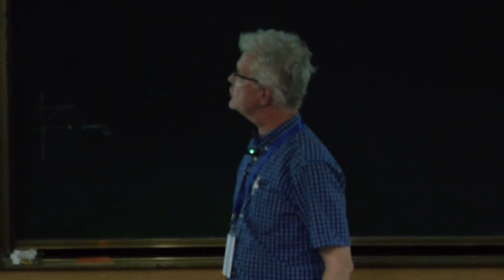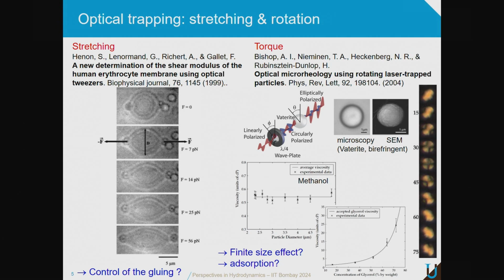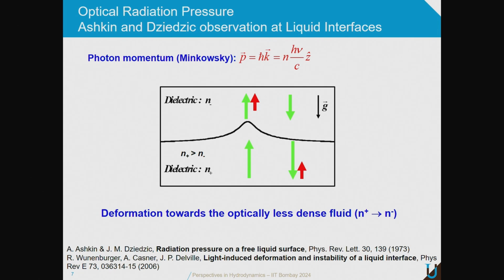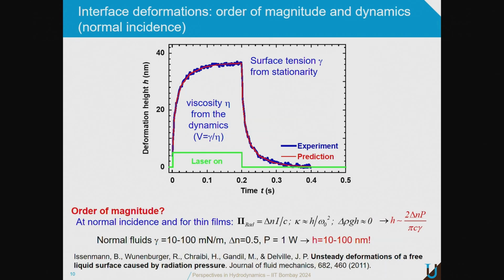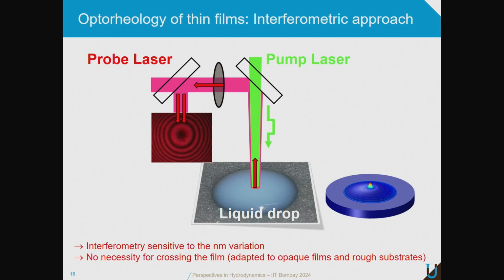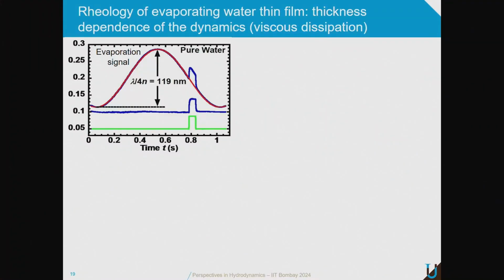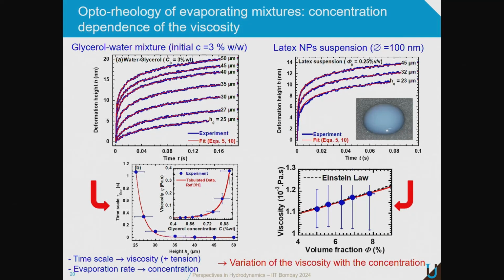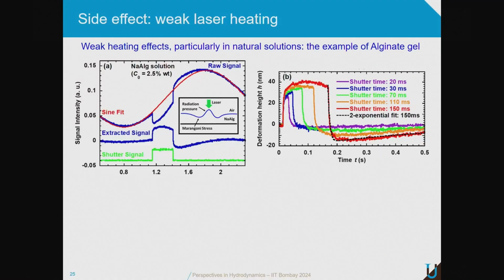Contactless Opto-Rheology at Small Scale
Title of the Workshop: Waves & Instabilities on Fluid Interfaces
Speaker:  Dr. Jean-Pierre Delville (Univ. Bordeaux)
Date:  28-29 February, 2024
Venue: IIT Bombay

About the workshop: Waves on fluid interfaces and their stability, apart from stoking human curiosity since the ancient era, have also served as an important source of applications towards modern engineering, ranging from atomisation at capillary scales to being a source of clean energy from the oceans.
Ocean waves, in particular, have constantly inspired the engineering of devices which can harness the apparently perennial supply of wave power in the ocean, to other useful forms of energy.

The aim of this workshop was to bring together top-level, well known scientists of international calibre from France & India, to discuss and present fundamental advances in the theory of waves, hydrodynamic instabilities and computational methods related to these. The seminar
will foster significant cooperation between scientists in both countries around this specific area of research. This will lead to knowledge advancement as well as exchange of skilled scientists between the two countries.